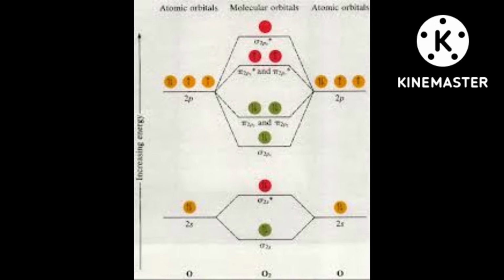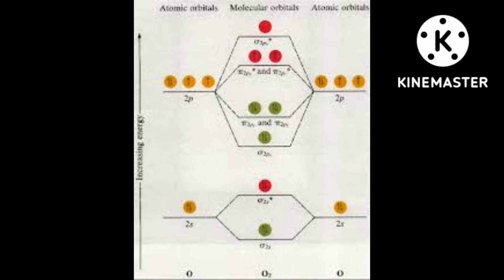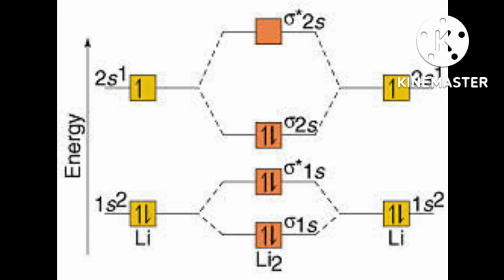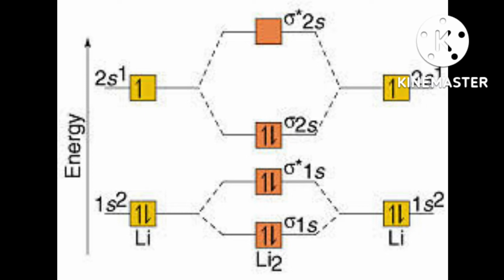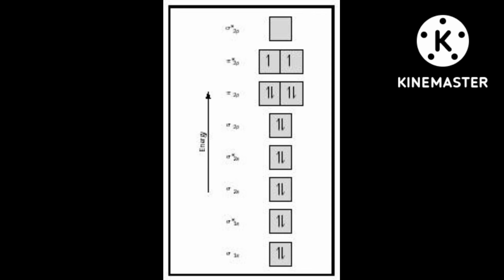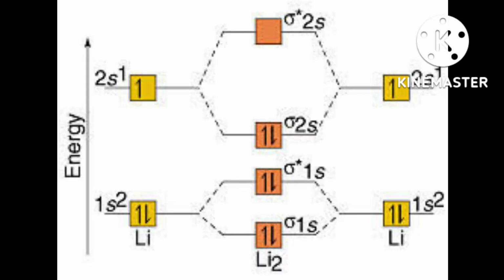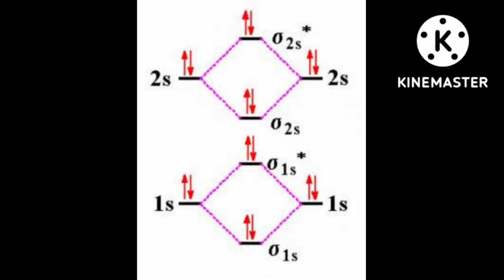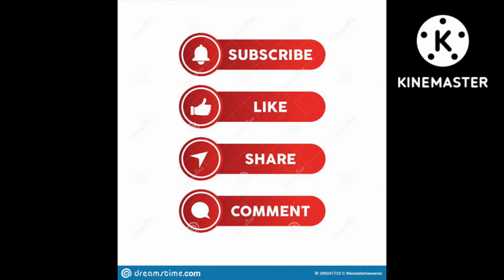Chem Lect-51 CHEMICAL BONDING (M.O.T contd)for 11th, 12th, IIT ,Med, UPSC,CSIR-NET by Prof.Dr.AKS